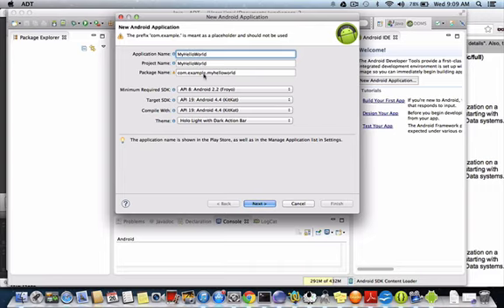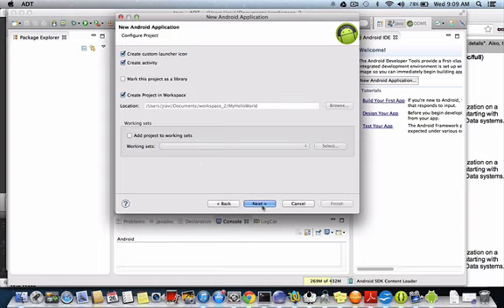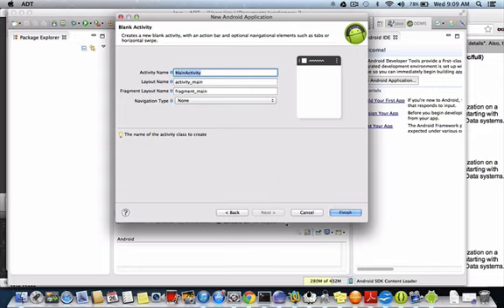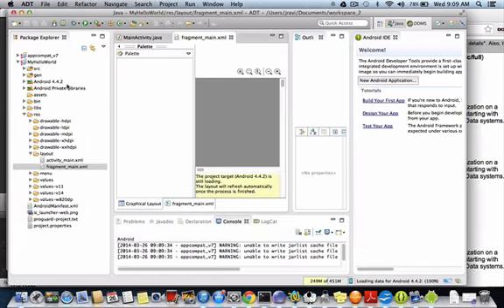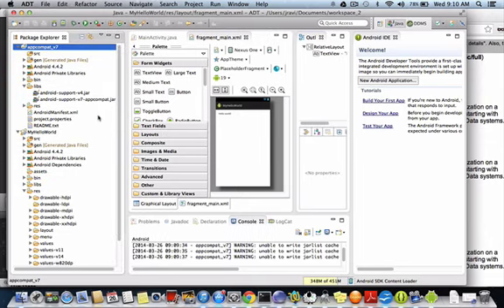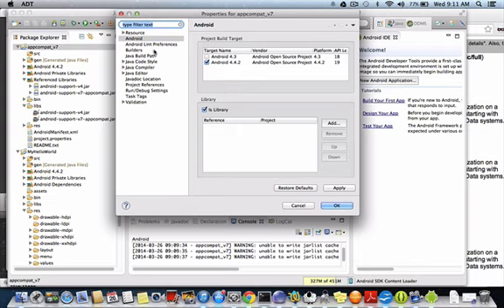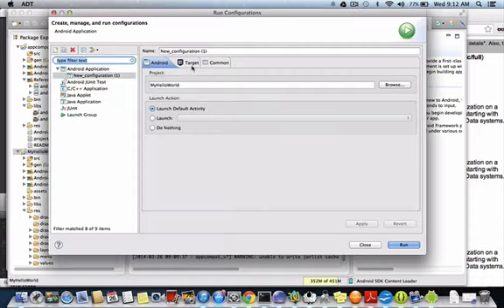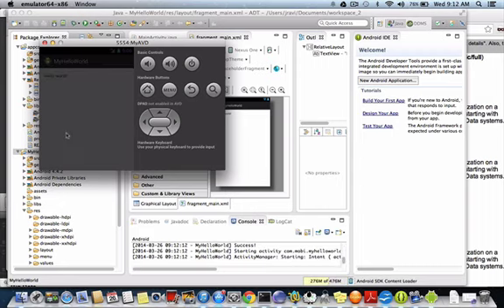Android ADT bundle now creates two projects: appcompat_v7 and your project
Latest update of Android ADT bundle is creating two projects: Your project and a appcompat_v7  which has support libraries in it. When you run your project on a emulator you may be getting noclassdeffound error and this video will show how to fix that